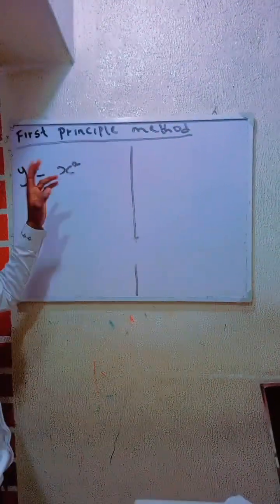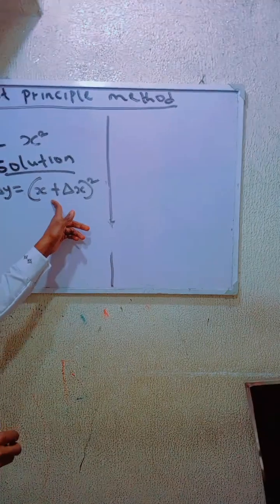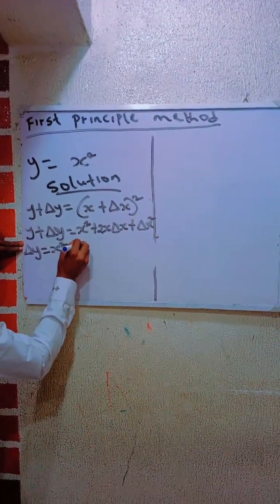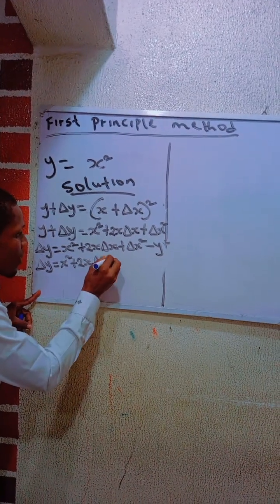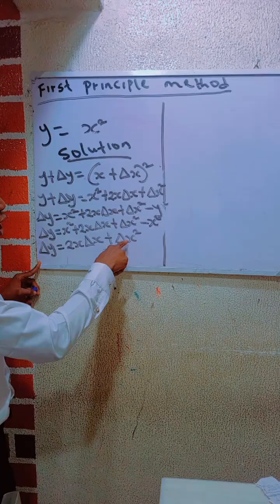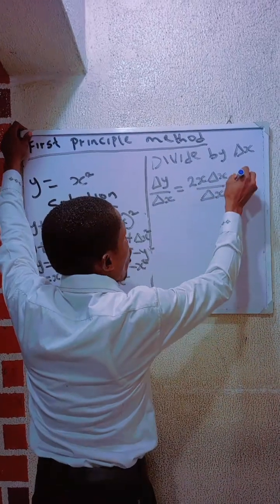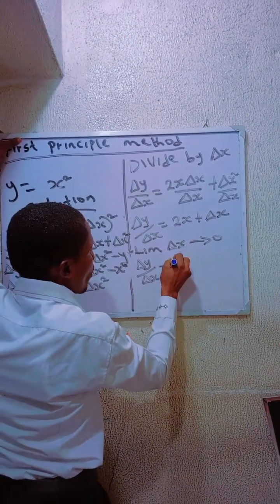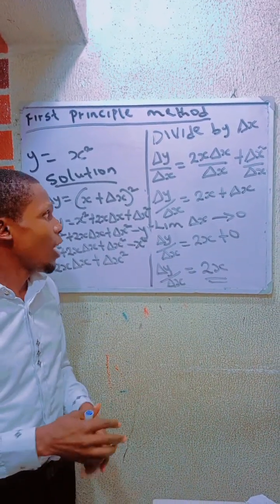DIFFERENTIATION BY FIRST PRINCIPLE METHOD